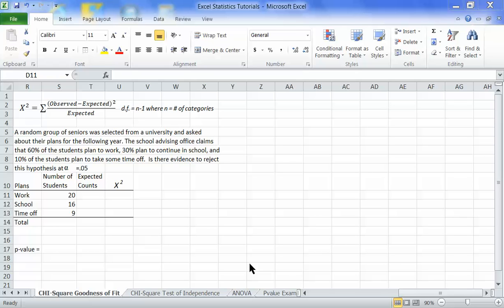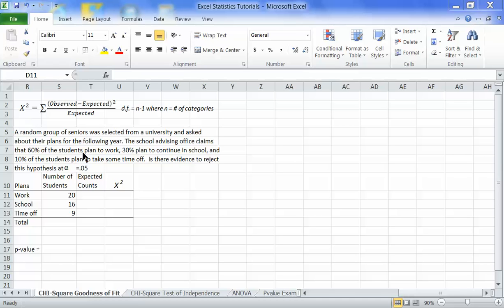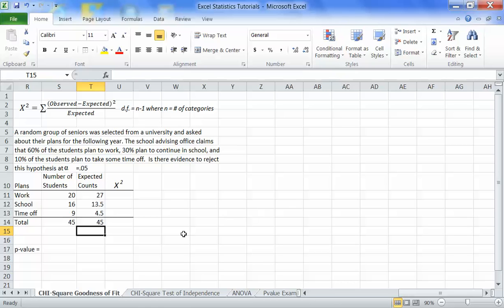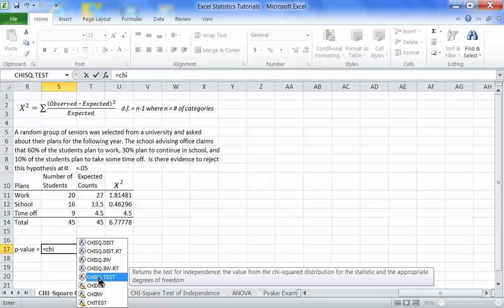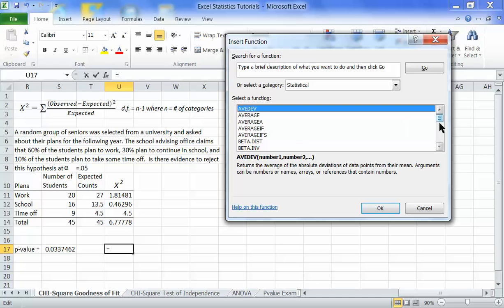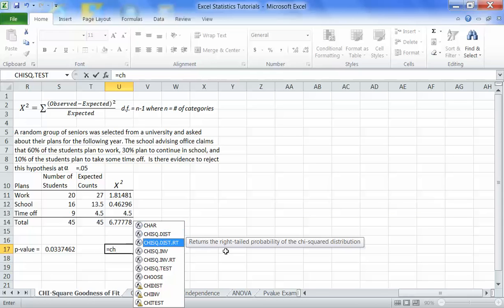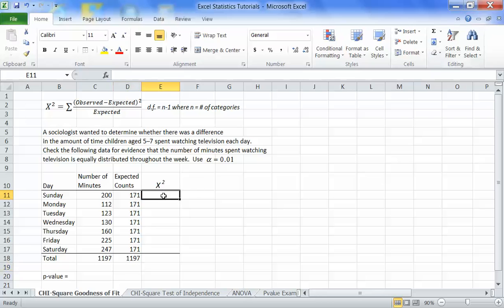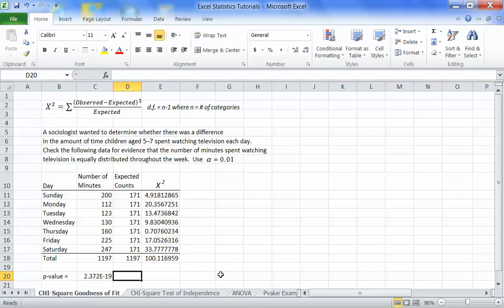Chi-Squared Goodness of Fit Test in Excel 2010